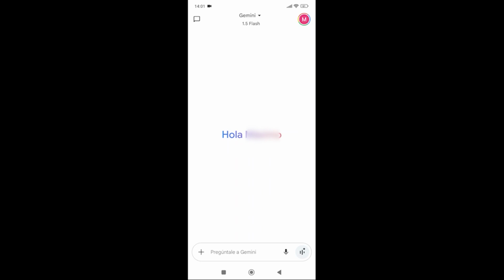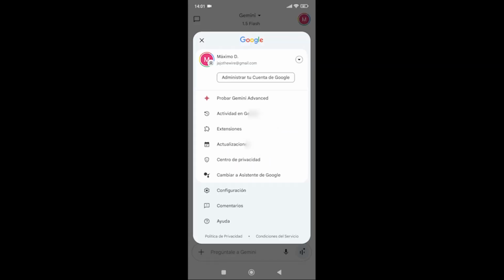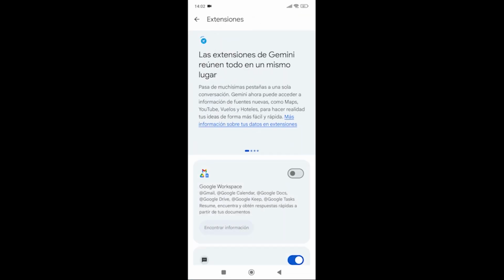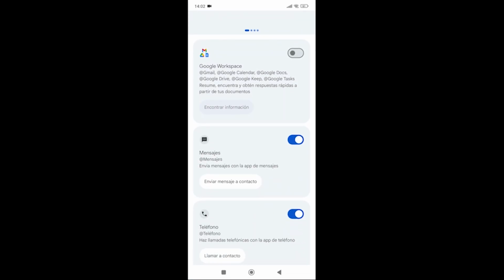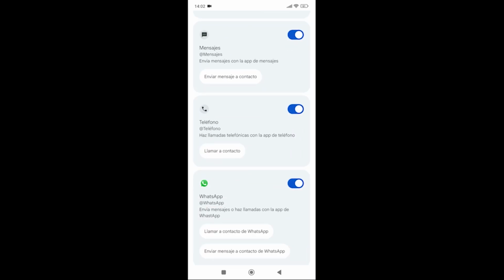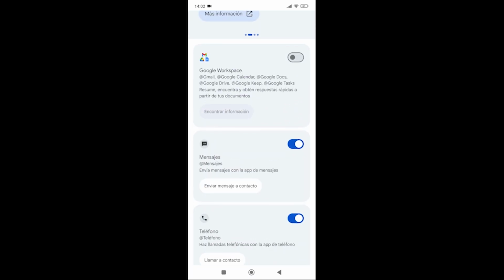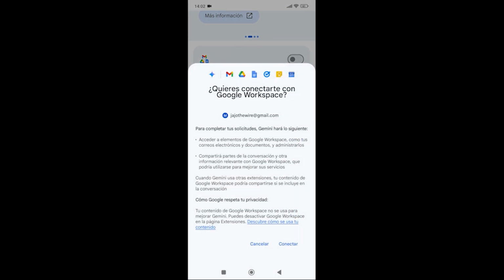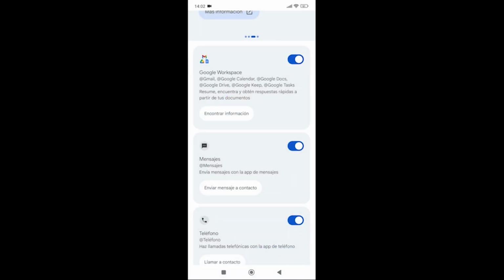How to use Gemini in Google Workspace (2026)